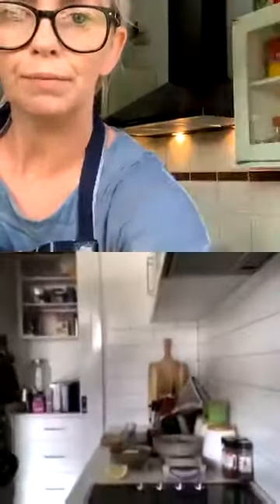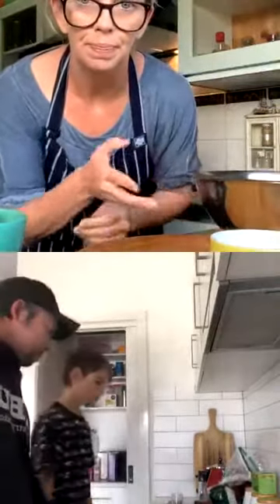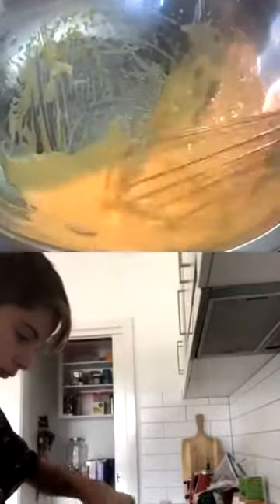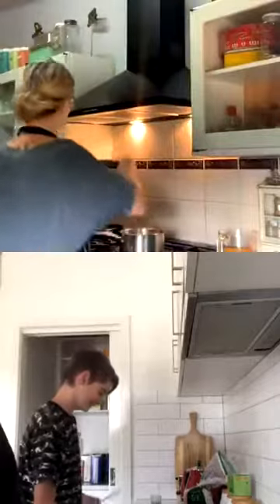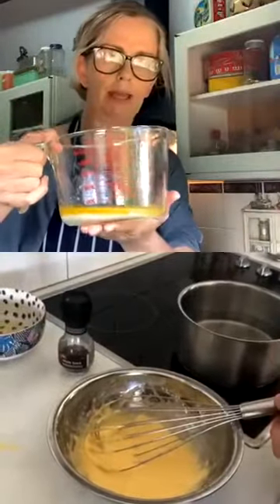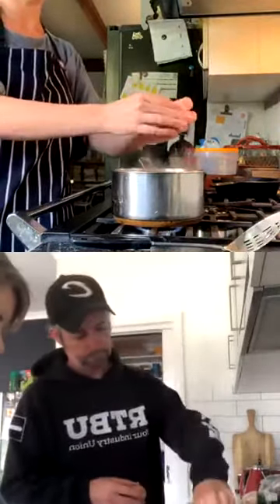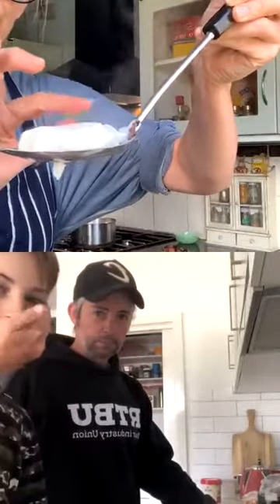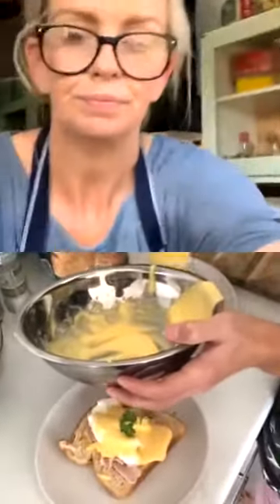Chef Teacher Cat Clarke / Eggs Benedict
Make an emulsion sauce
poach an egg
serve your own Eggs Benedict in your own house.

Have your ingredients ready before you watch, and cook along with me, my bro and my nephew.

Happy Cooking

Ingredients

 150g butter, melted, cooled
 1 tablespoon lemon juice
1 tbl mustard
150g shaved ham or bacon or smoked salmon or spinach
 4 eggs
 2 English muffins, cut in half